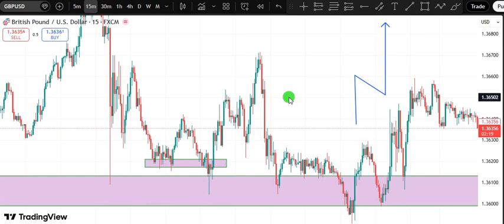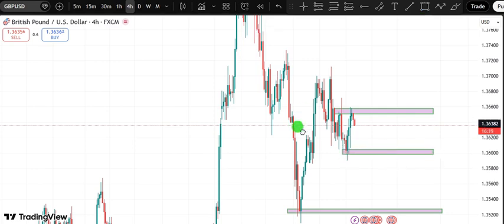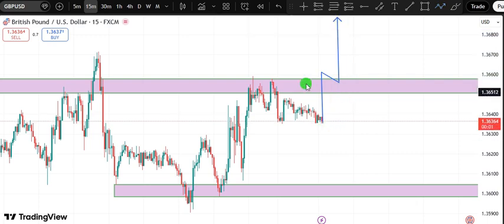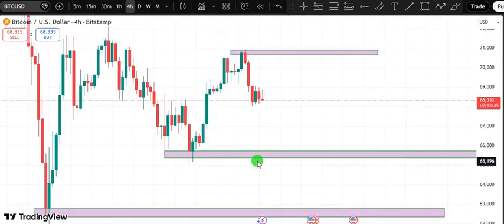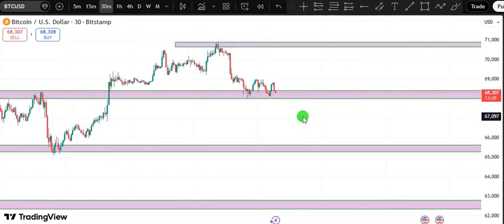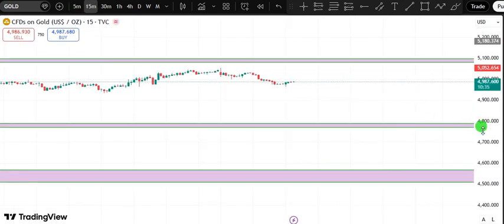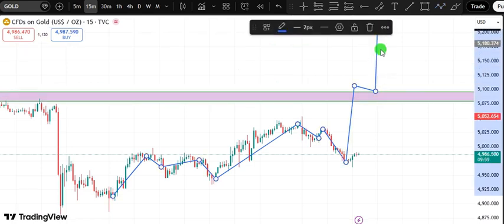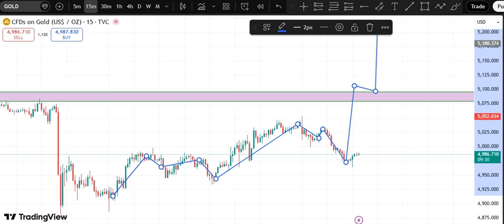Day Trade Analysis on GBPUSD, BTCUSD & XAUUSD